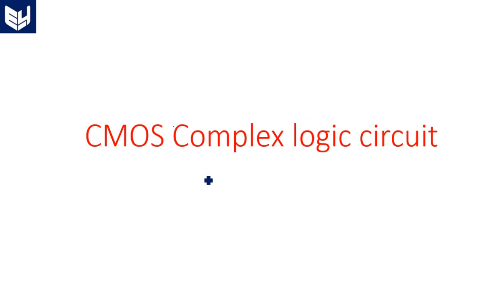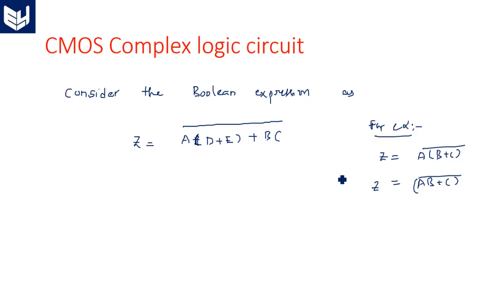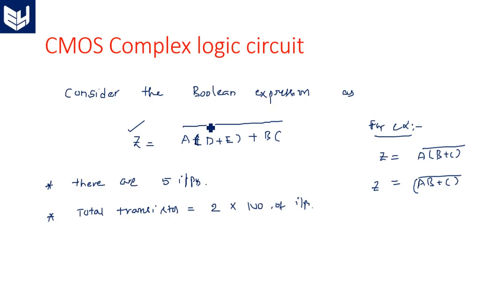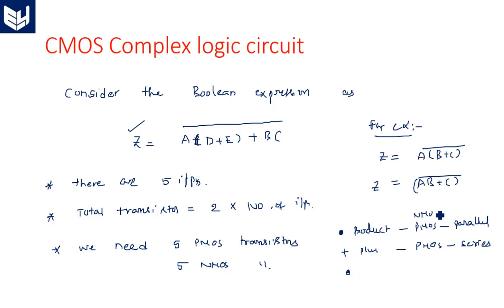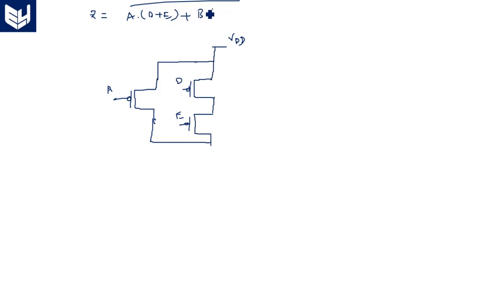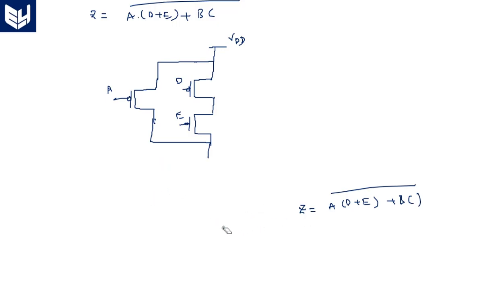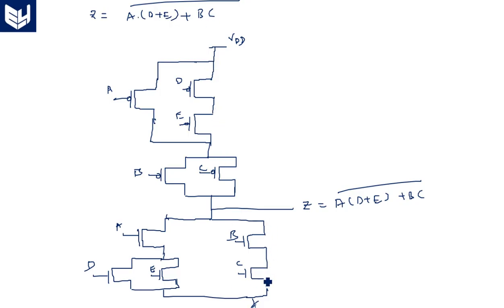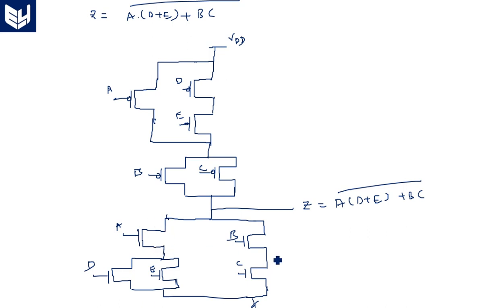CMOS Complex logic circuit | Digital Systems Design | Lec-113